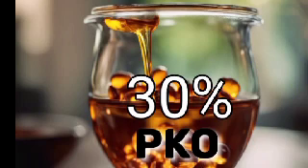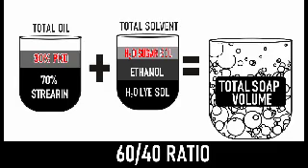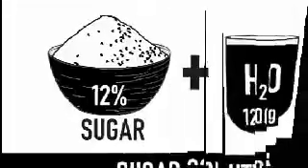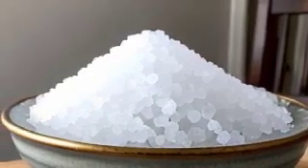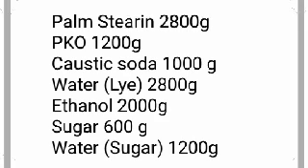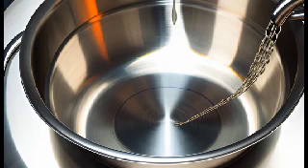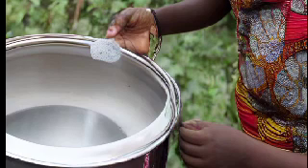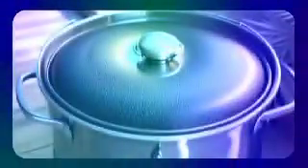MAKE BROWN SOAP USING PALM STEARIN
In this presentation we are going to formulate a brown (transparent) soap recipe using Palm stearin.